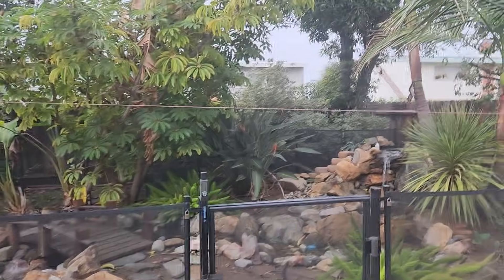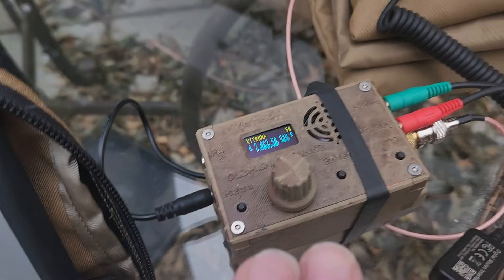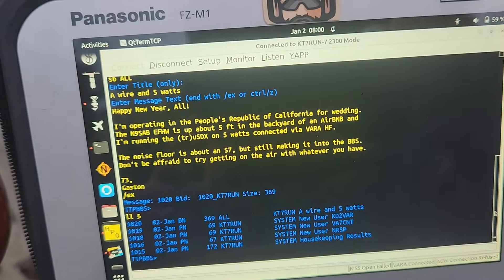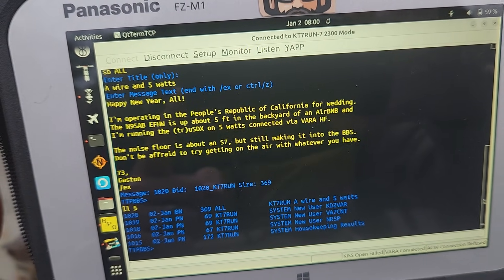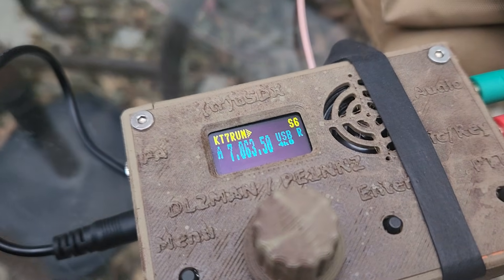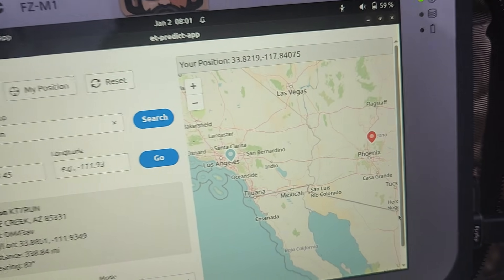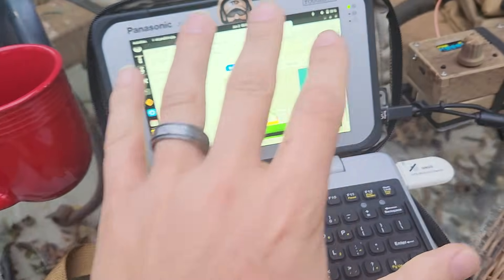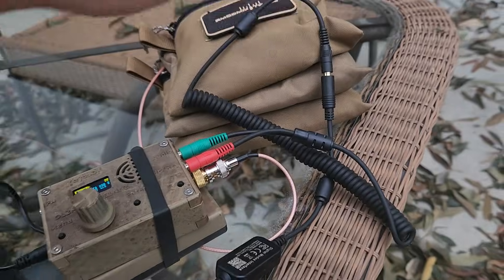300 mile BBS access with a wire and 5 watts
In this video, I connected to my remote BBS from another state while on a trip for a wedding.

RADIO GEAR
N9SAB EFJW